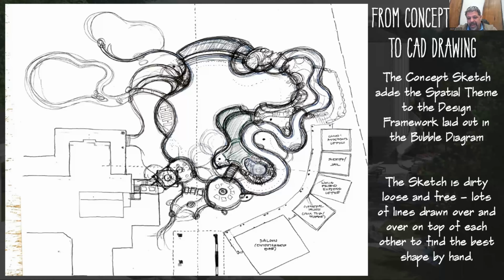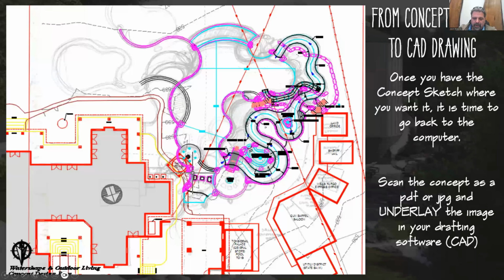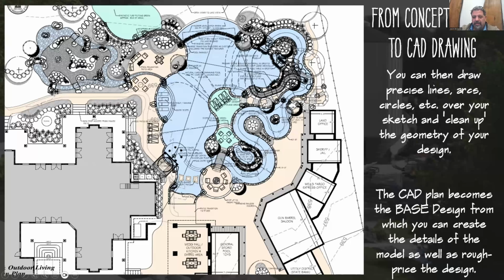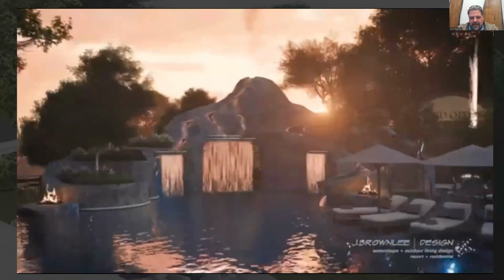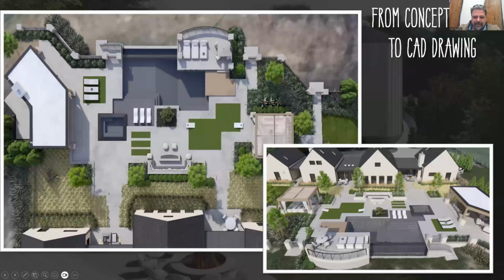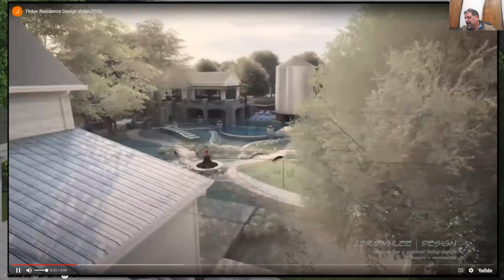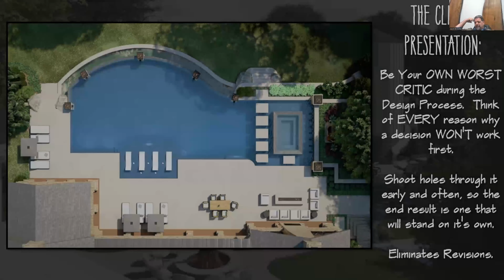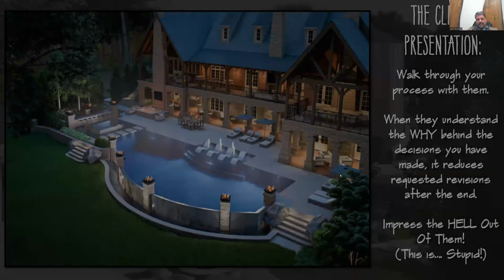Elevate Events | Pool Design 101 - Lesson 10: The Design Presentations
Elevate Events proudly offers the Pool Design 101 class, a comprehensive course tailored to introduce you to the fundamental elements and principles of pool design. Whether you’re a pool enthusiast with a passion for aesthetics or a professional in the field, this class equips you with the essential knowledge needed to create stunning and functional swimming pools.

Throughout the course, you will delve into key aspects of pool design, including shape, size, landscaping, and materials, while understanding how to balance these elements to achieve the perfect blend of form and function. By the end of this class, you’ll have the expertise to craft breathtaking pool designs that cater to your unique preferences or those of your clients. Elevate your pool design skills and elevate your pool aesthetics with Pool Design 101.

Lesson 10: The Design Presentations